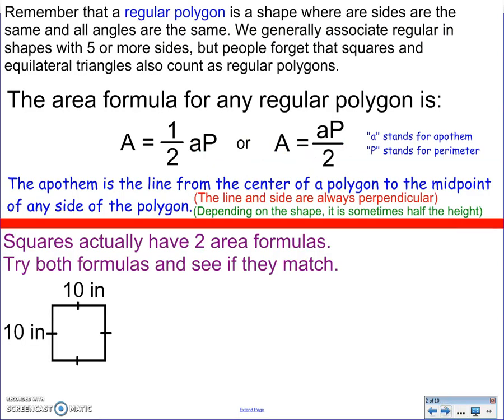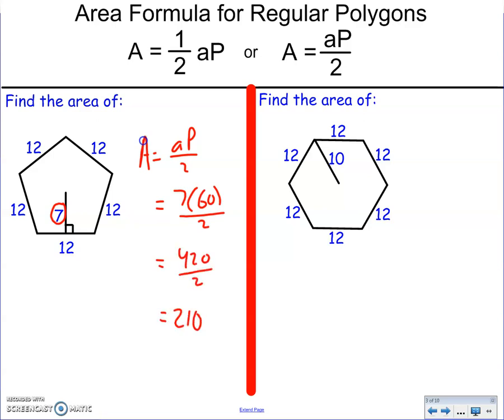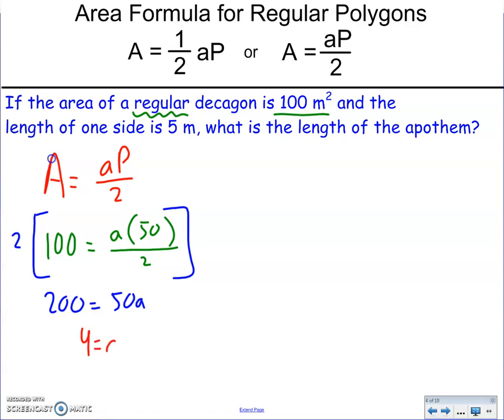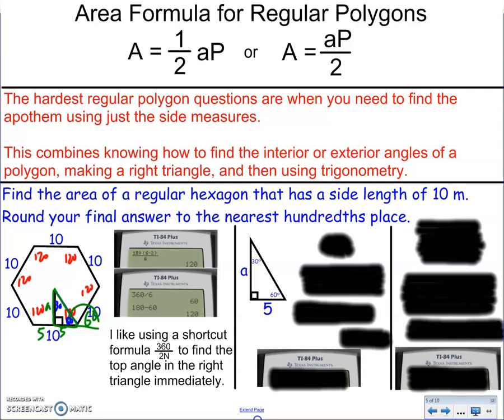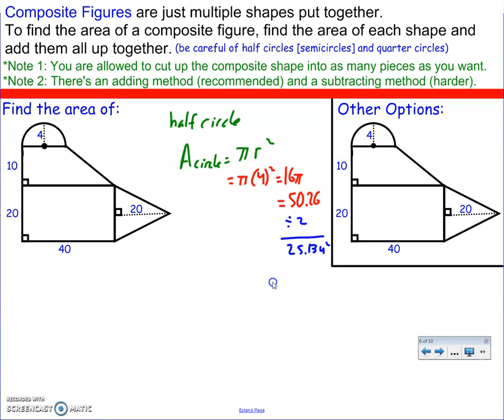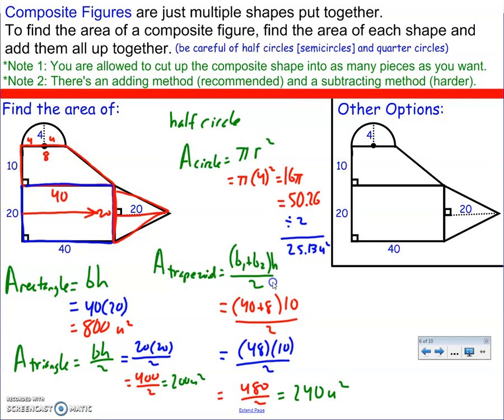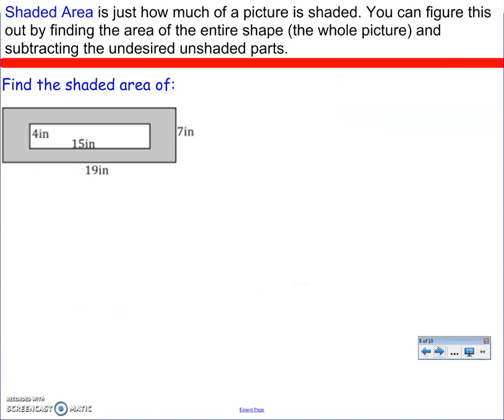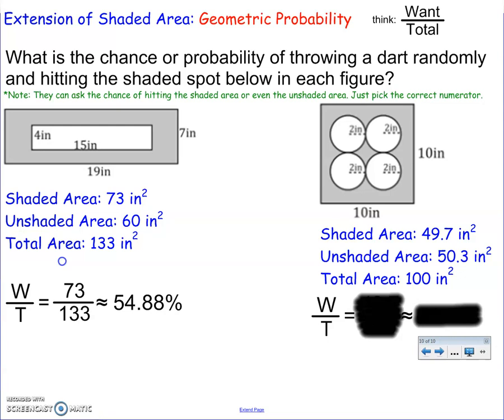Unit 10 Vid 6